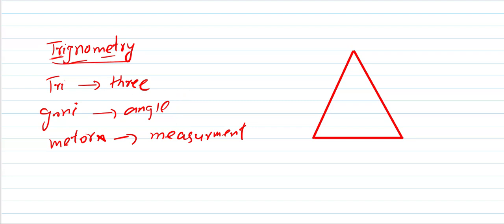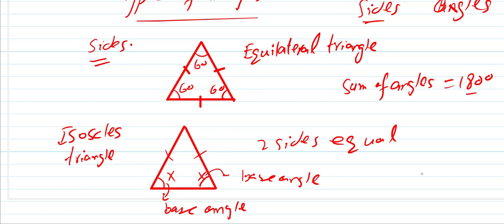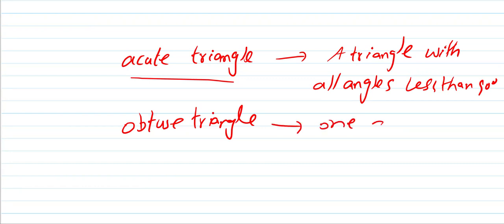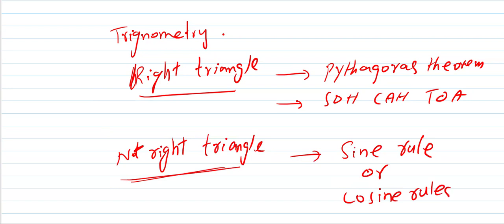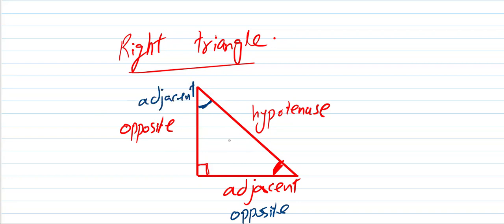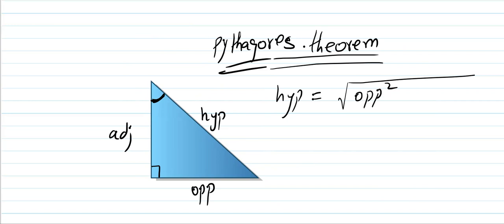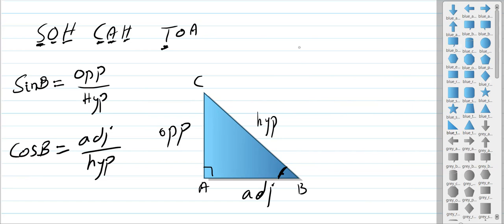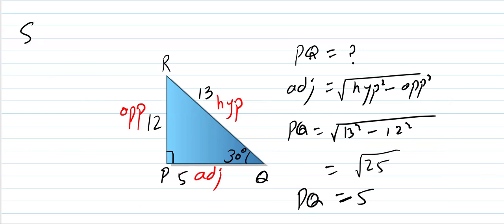Trigonometry part 1 igcse 0580 mathematics